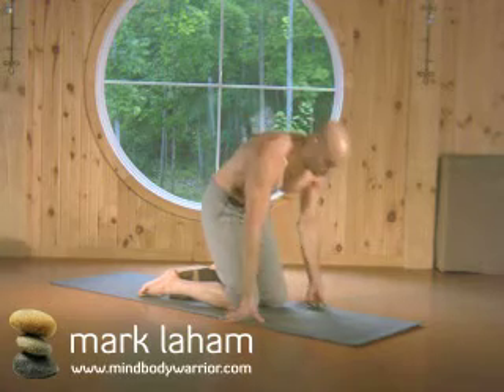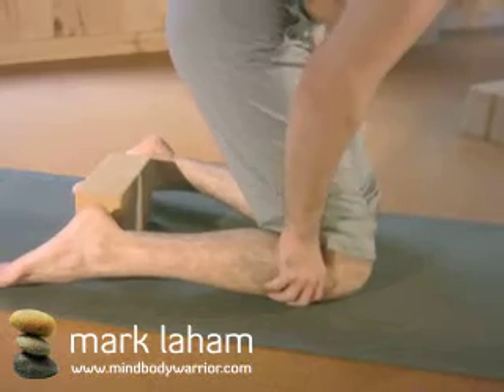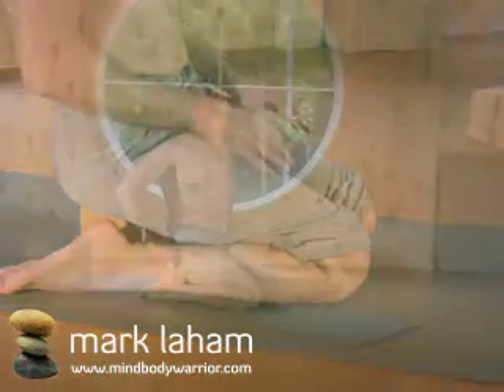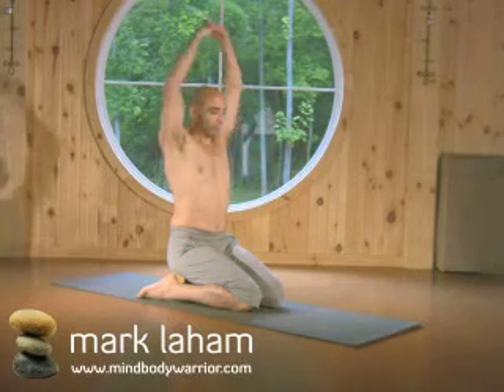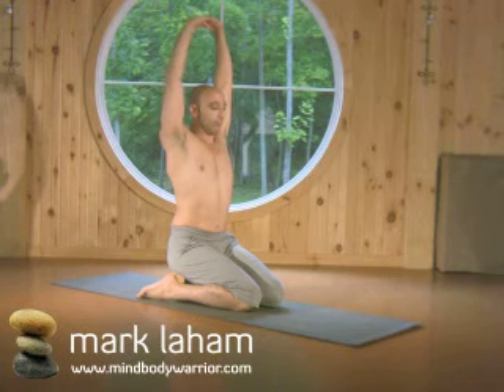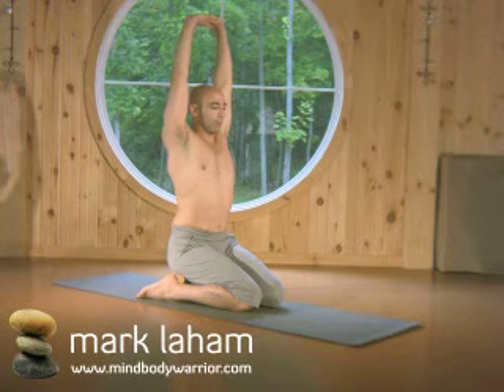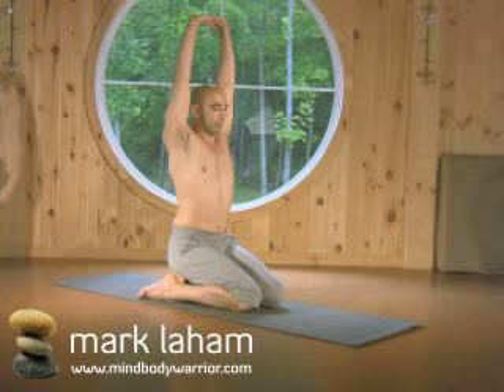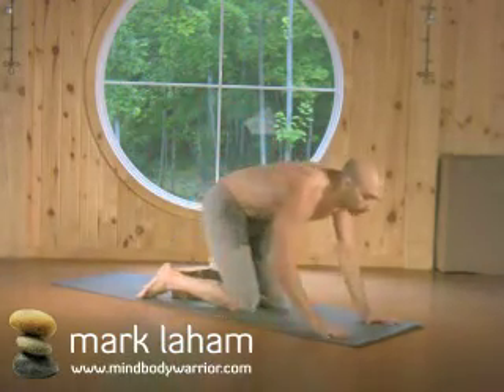MindBodyWarrior.com Yin Yoga - Hero Pose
Instructional videos to improve your practice, relieve stresses and tensions, and other great resources to help you improve all aspects of our life.